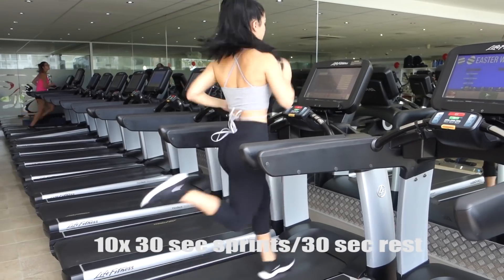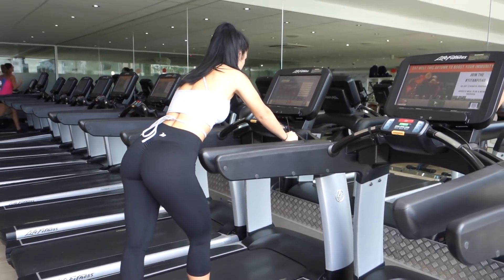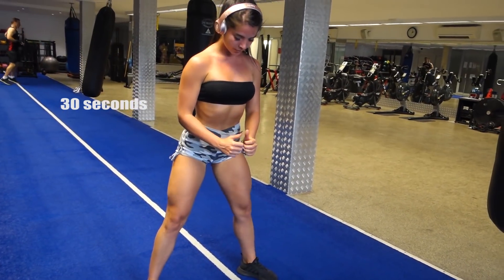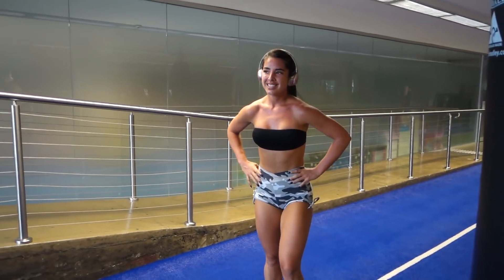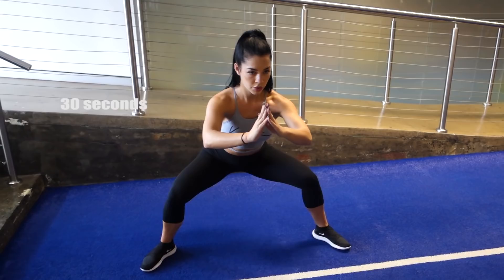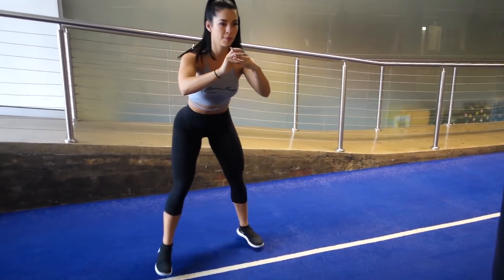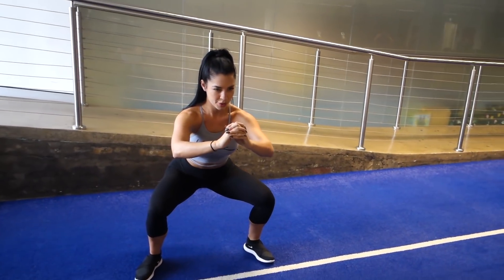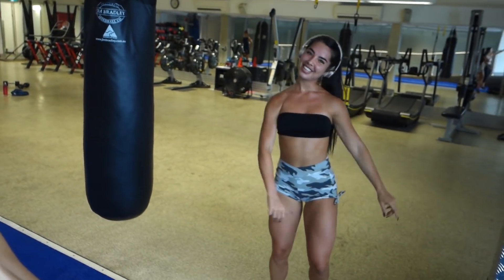THINNER THIGHS WORKOUT!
Hey Loves,

Workout!
30 seconds Squat
30 seconds Squat Pulse
30 seconds Squat Jumps

30 seconds Squat Lunge Complex
30 seconds Jumping Squat Lunge Complex
30 seconds Pulsing Squat Lunge Complex

30 seconds Reverse Lunge Kickback
30 seconds Reverse Lunge Fire Hydrant
30 seconds Reverse Lunge Kick Back/Fire Hydrant

30 seconds Squat Sways
30 seconds Speed Skaters
30 seconds Squat Hold

X3 Rounds

6 Week Challenges
Nutrition and Training CUSTOMISED Plans
Macro Coaching
Nutrition and Training Guides